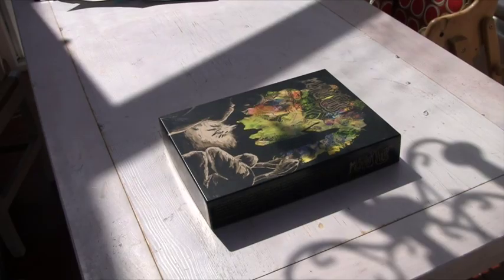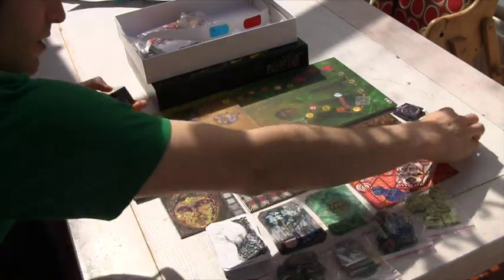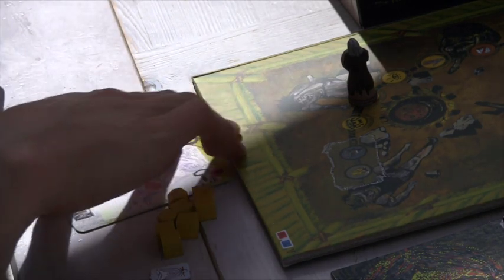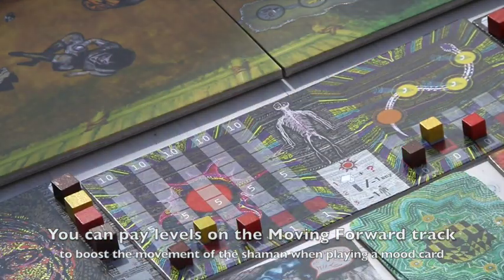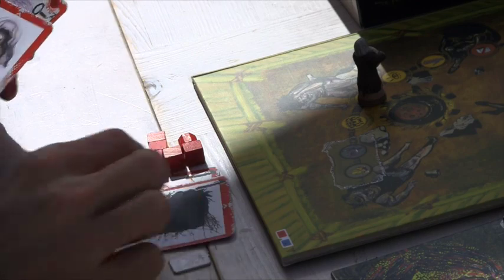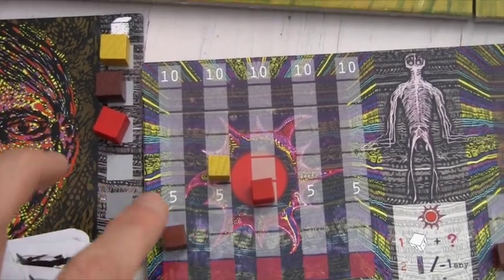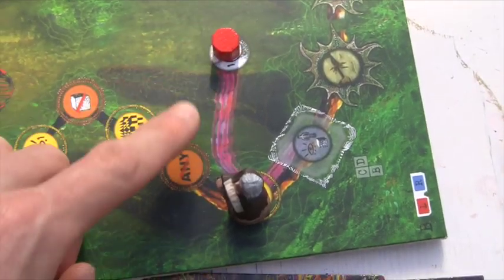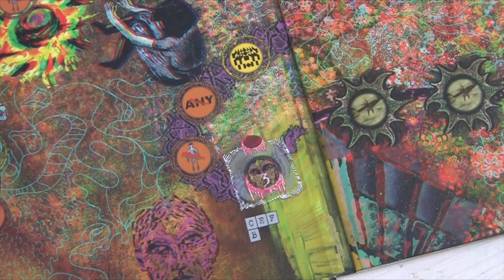How To Play Mushroom Eaters - an overview in less than 11 minutes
This is a quick but comprehensive guide to how to play the game of The Mushroom Eaters. If you want to get started quickly, the first four and a half minutes is all you need.

0:00 Intro
0:29 Goal
0:52 Setup
2:10 How To Play
2:53 First Turn Example
4:32 Common Action Types
        5:34 Intense Moments
        6:10 Shaman Drum and Face
        6:42 Personal Paths
7:51 Rare Spaces: Wisdom, Mantras, Jelly, Talking
10:38 End